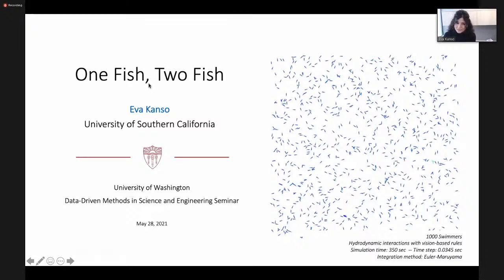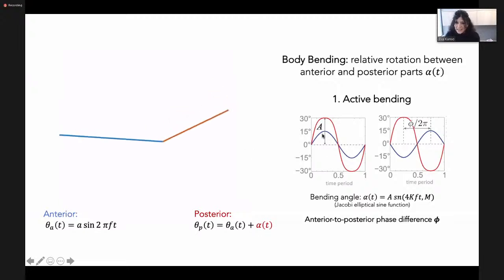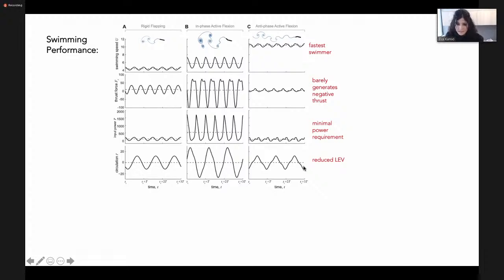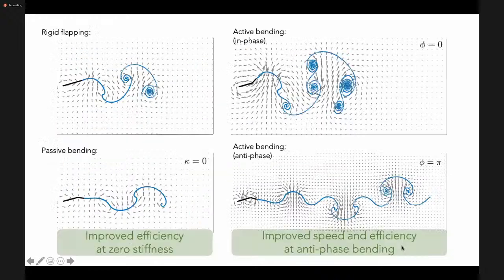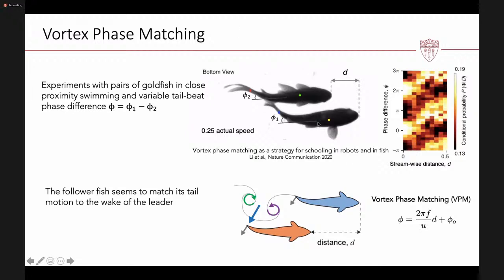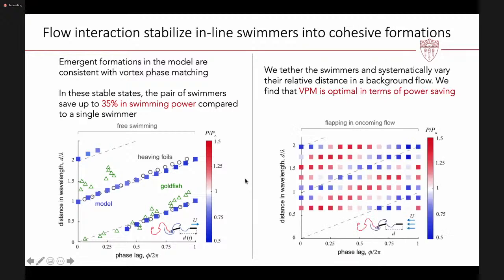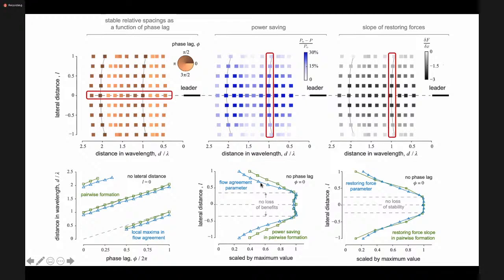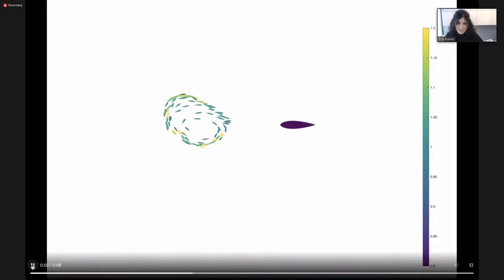Eva Kanso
Data-driven methods in science and engineering seminar - overflow room